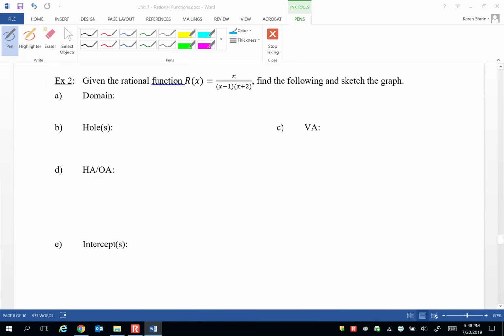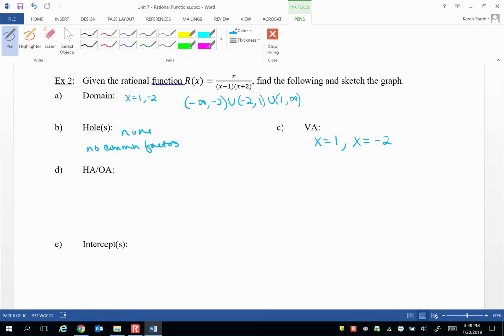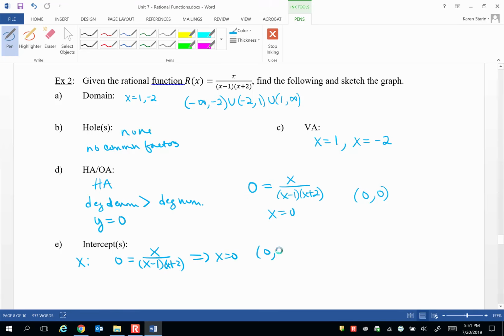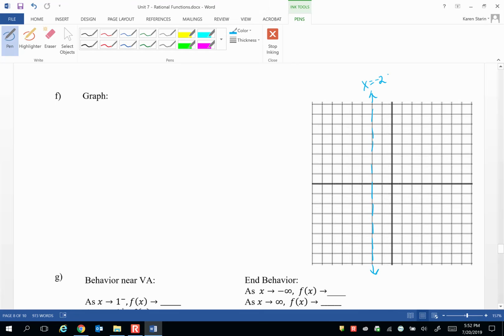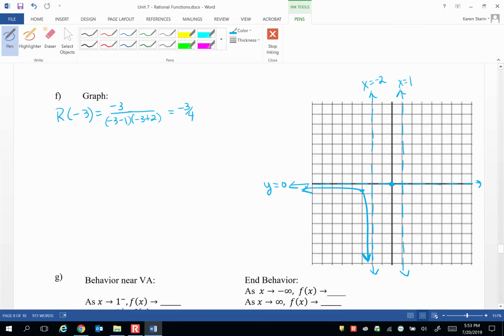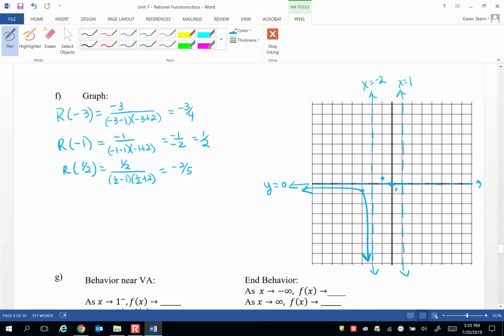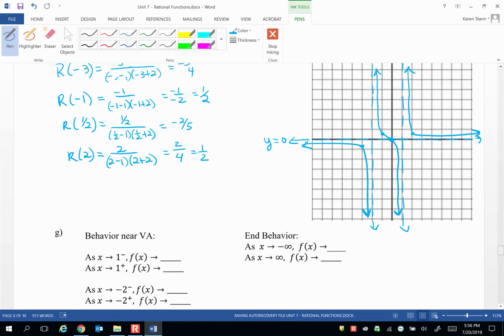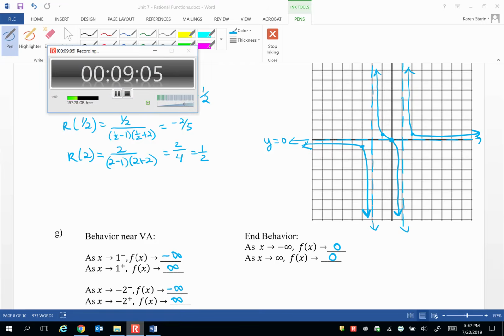Rational Functions Video 14